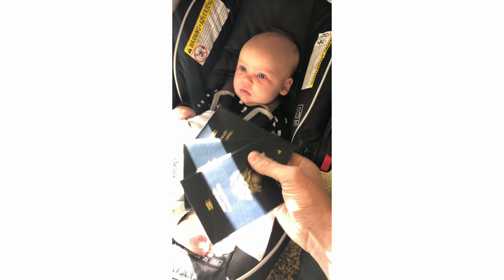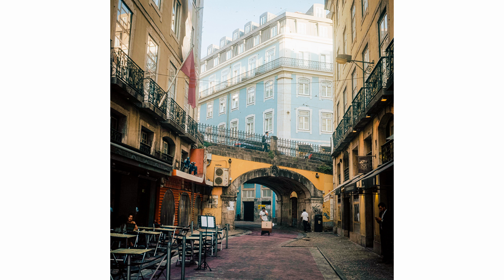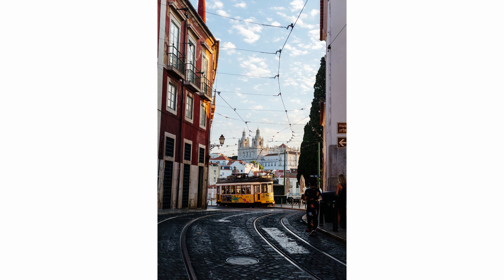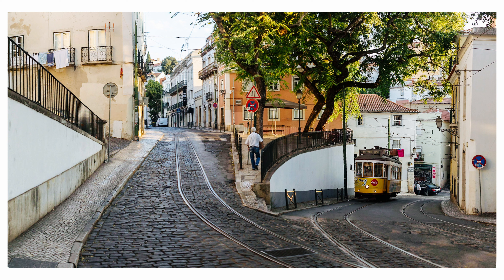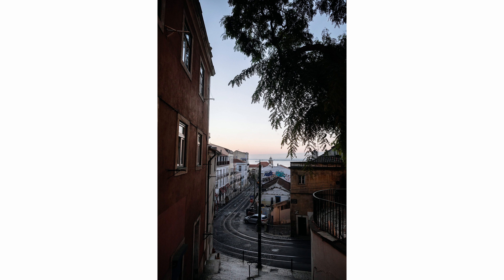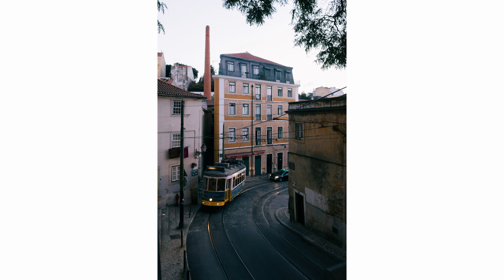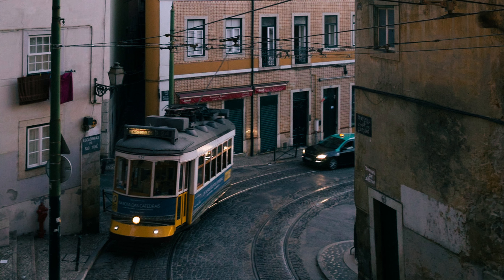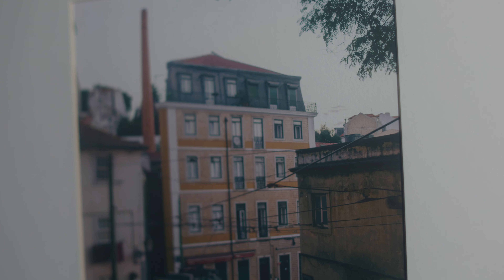One Photo Story: Lisbon Trolley at Sunrise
Joe tells the story of making his favorite image from a sunrise in Lisbon. It's the photo that hangs next to his bed. He tells how, why, and where he made this photo.

Photo made on a Canon 5D mk4 with the Canon 24mm f1.4 lens in the Alfama District of Lisbon, Portugal.

Gear:
Cameras
Canon 5D mk IV
iPhone Xs
Mamiya 6 MF
Yashica T4 Super

Editing:
MacBook Pro (2017)
Photoshop CC
Lightroom CC